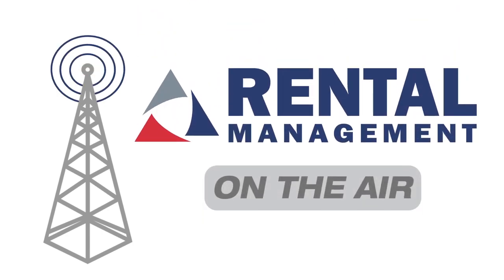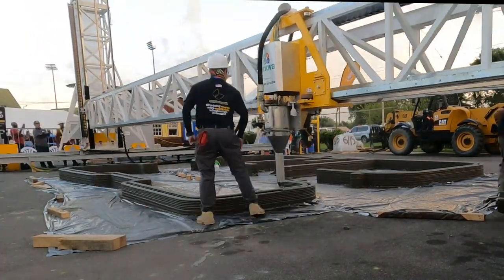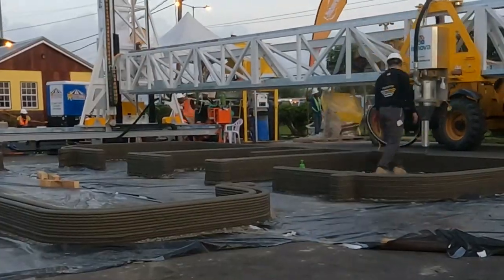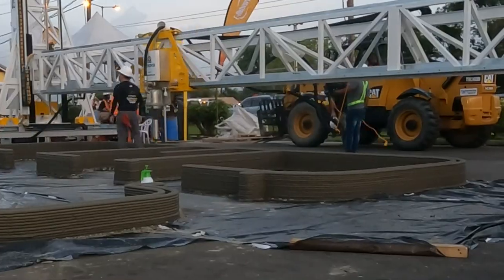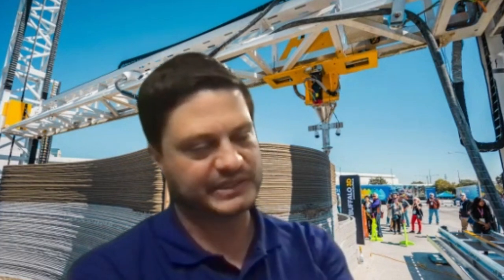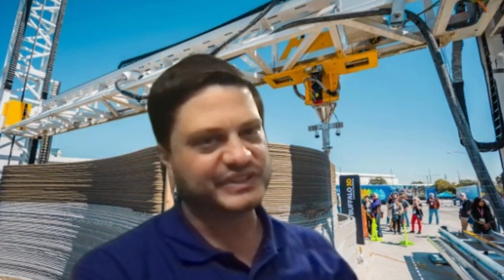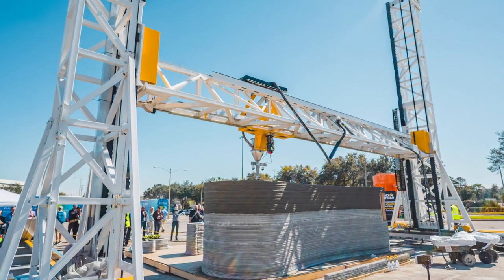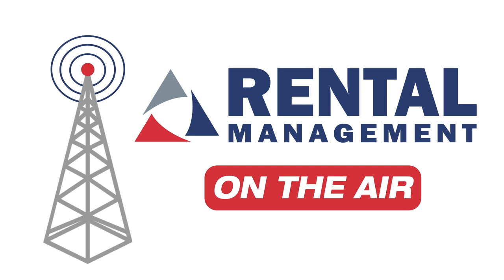Rental Management on the Air: Black Buffalo 3D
For many, “3D printing” conjures images of tabletop devices carving items in a neat, high-tech way. But large-scale 3D printers are quickly gaining traction across the construction rental industry and Black Buffalo 3D is at the forefront of the movement. Rental Management’s Brock Huffstutler discusses the high-tech, sustainable rental applications of Black Buffalo 3D’s product with two of the company’s principals, Peter Cooperman and Tim Murphy.